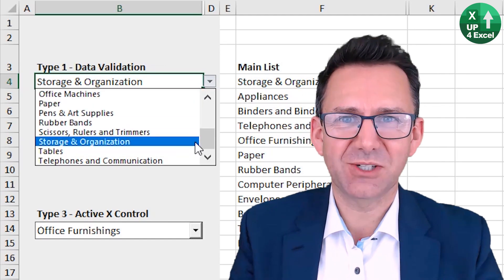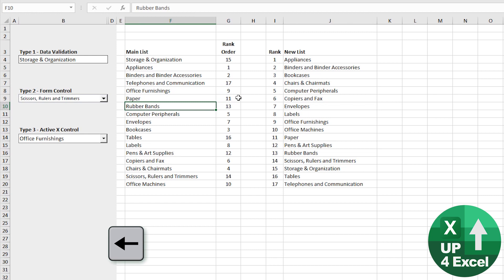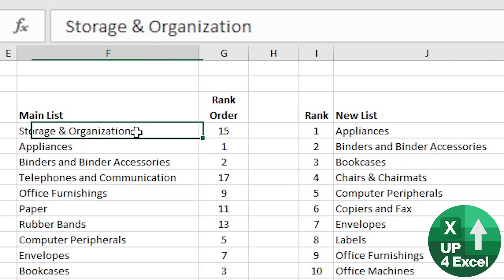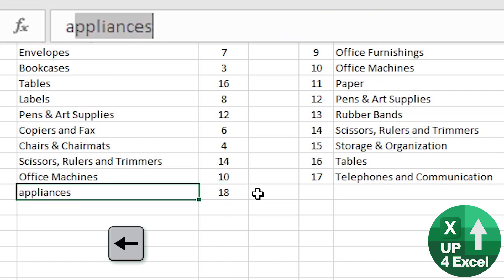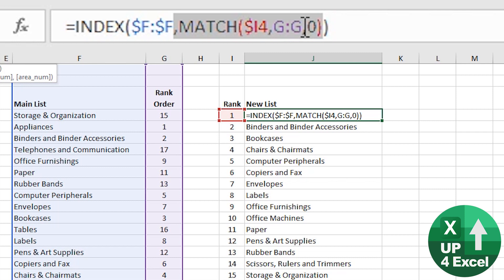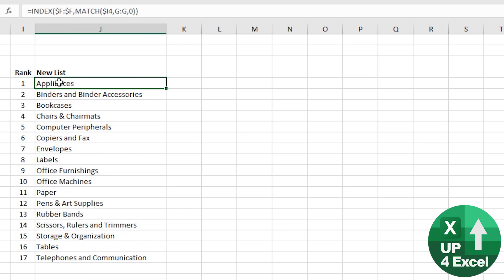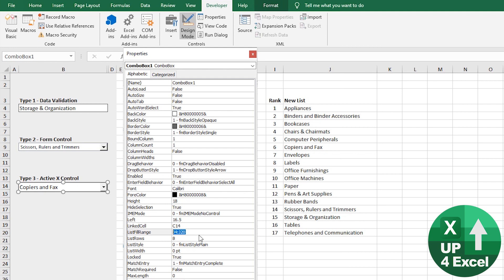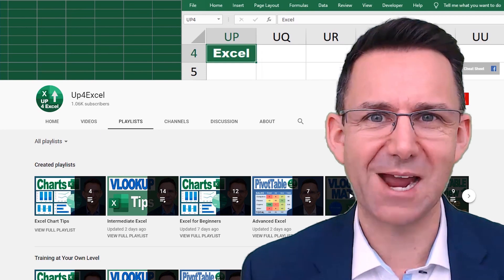How To Change Your Dropdown List Sort Order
🎯 Find items in dropdowns faster! Change the sort order in your dropdown WITHOUT even changing your list. only using formulas 👍

🕑 Video Timings:
00:00 Introduction
00:13 Process Overview
01:29 Rank Your List Items
03:29 Re-order Your List
05:41 Link List to Dropdown

In this video, I show you a simple yet effective technique for sorting your Excel drop-down lists in alphabetical order, even if the original list is completely unsorted. By following this method, you'll learn how to automate the process, ensuring that your drop-down lists are always presented in a clean, organized, and alphabetical format without needing to manually rearrange data. The step-by-step tutorial demonstrates a powerful formula-based approach that ranks items alphabetically and uses that ranking to sort and display your drop-down list. This method works for various types of drop-downs, including data validation lists, form controls, and ActiveX controls.

Topics covered in this video:

1. Sorting Drop-Down Lists Alphabetically: I walk you through how to sort your drop-down list without manually rearranging the items. This step will ensure that your list is always displayed in alphabetical order, making it easier to navigate and select items.

2. Using Formulas to Rank Items: Learn how to use a formula to rank the items in your list based on their alphabetical position. I'll show you how the COUNTIF function works with text and how you can calculate the position of each item in the list relative to others. This ranking formula accounts for alphabetical order and includes numeric values as well.

3. Creating a New Sorted List with INDEX/MATCH: Once the items are ranked, I demonstrate how to use the INDEX and MATCH functions to pull the items in alphabetical order. This method ensures that the list remains sorted dynamically, even when the original data changes. I'll explain how the MATCH function finds the correct rank of each item, and how INDEX retrieves the corresponding item.

4. Linking Drop-Down Lists to Sorted Data: After creating the sorted list, I show you how to link your Excel drop-downs to the newly sorted list. Whether you’re working with data validation lists, form controls, or ActiveX controls, I cover how to properly set up your drop-downs to reference the sorted data.

5. Handling Dynamic Lists: If you want your drop-downs to update automatically when items are added or removed, I briefly discuss dynamic lists. While this video focuses on static lists, I provide links to other videos that explain how to set up dynamic lists for more advanced uses.

6. Working with Form Controls and ActiveX Controls: I cover the differences between various drop-down types in Excel, including data validation lists, form controls, and ActiveX controls. You'll see how to configure each one to pull from your alphabetically sorted list.

7. Practical Tips for Flexibility: The method demonstrated in this video is flexible and works even if the list changes. I show you how moving or editing items in your main list won’t affect the sorting process as long as the ranking formula is intact, making your workflow smoother and more efficient.

By the end of this tutorial, you’ll have a fully automated system for sorting drop-down lists in Excel, saving you time and effort while ensuring your data is always presented in the best possible way. Whether you’re organizing office supplies, inventory, or any other kind of list, this technique will make your Excel experience more efficient and user-friendly.

I also provide the spreadsheet used in the video, which you can download and use to practice along with the tutorial. This will give you a hands-on opportunity to work with the formulas and methods I demonstrate, ensuring you fully understand how they work. There’s no registration required, just a simple download to get started.

If you’ve ever struggled with creating ordered drop-down lists in Excel, this video will give you the practical tools you need to solve that problem quickly and effectively. I break down the process into clear, actionable steps, so you can immediately apply this technique to your own projects and spreadsheets.

Whether you’re a beginner or an experienced Excel user, mastering this technique will give you an edge in organizing your data and improving the usability of your spreadsheets. The formula-based approach is both powerful and efficient, and once you’ve learned it, you’ll be able to sort any drop-down list in a matter of seconds.

I hope you find this video helpful and time-saving.